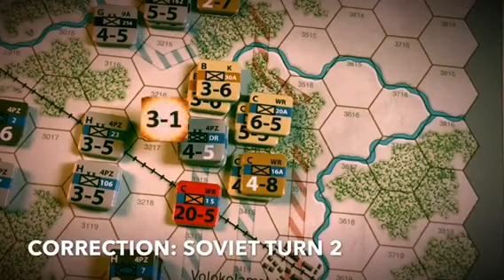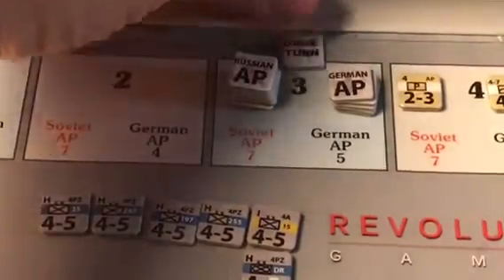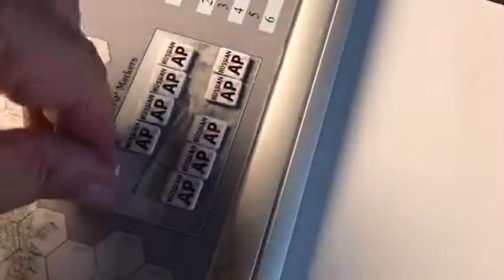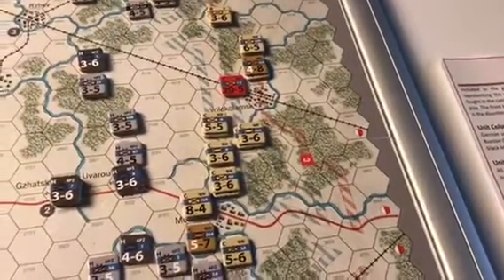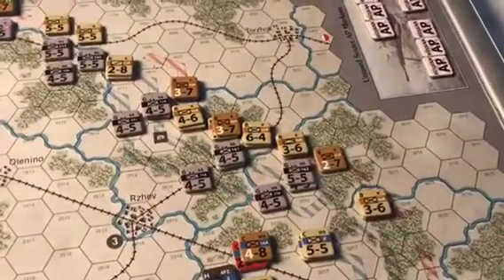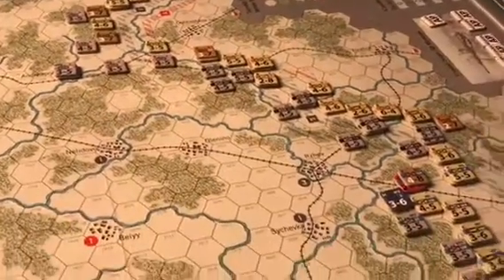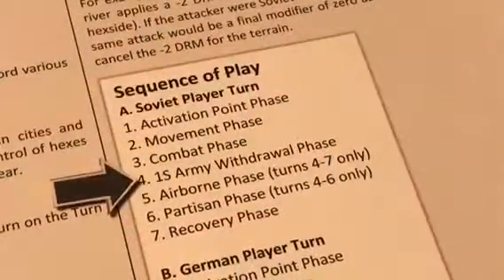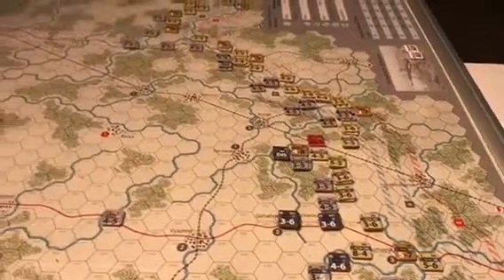Red Typhoon - Soviet Turn 3